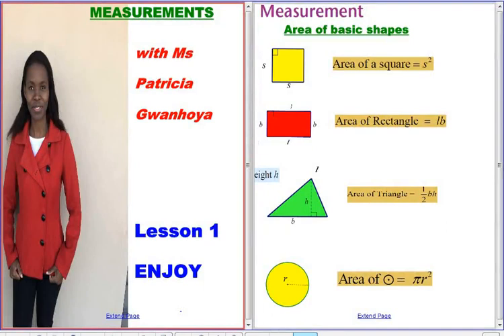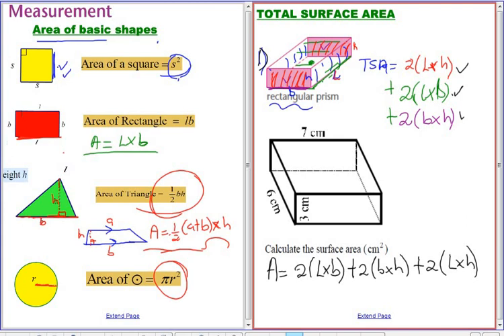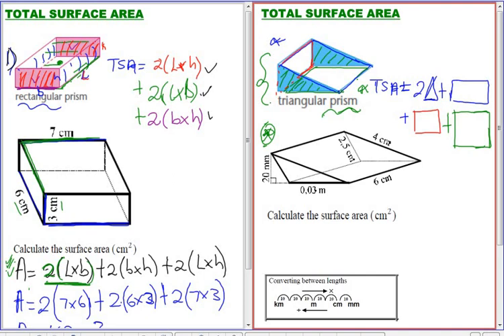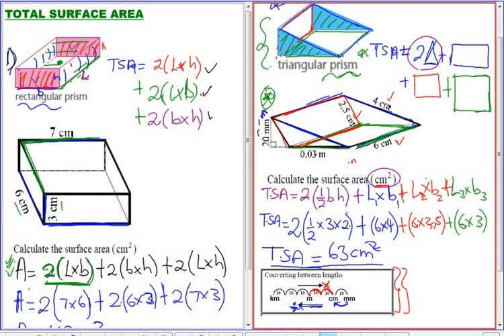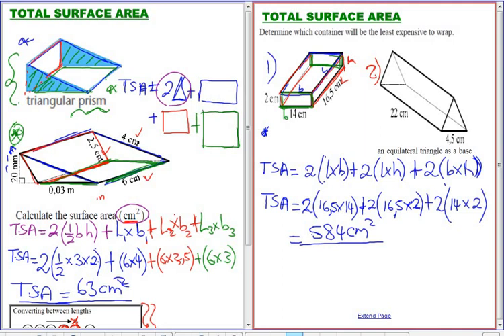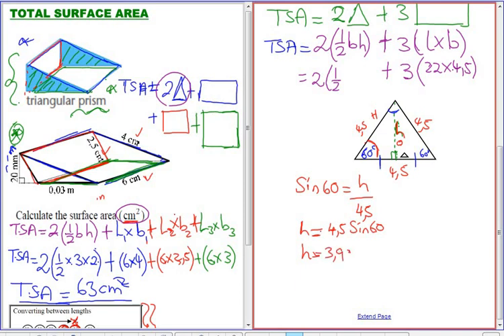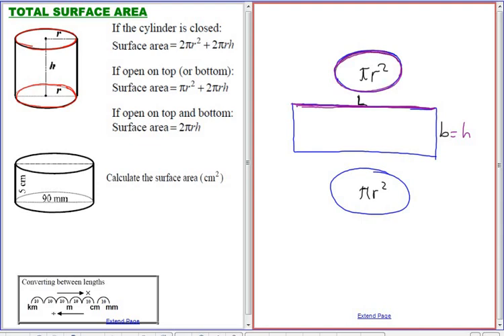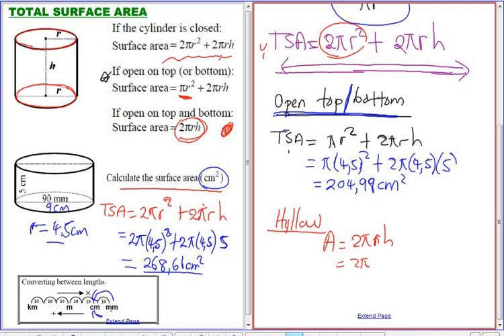Measurements 1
The video introduces the basic shapes in Measurements. Calculation of the total surface area for rectangular prism, cube, cylinder and triangular prism.